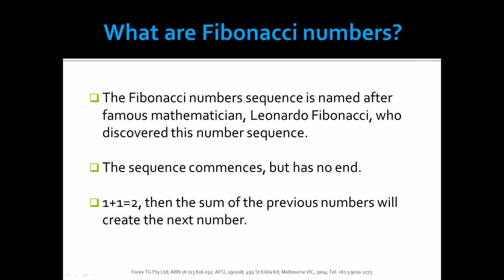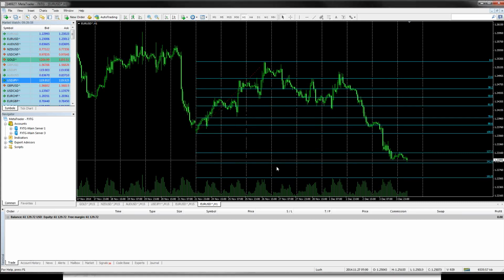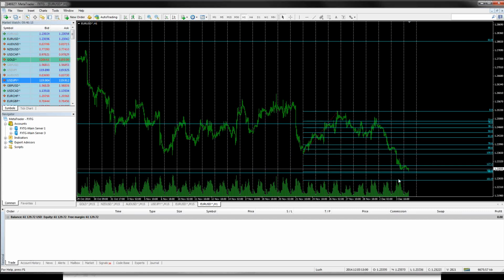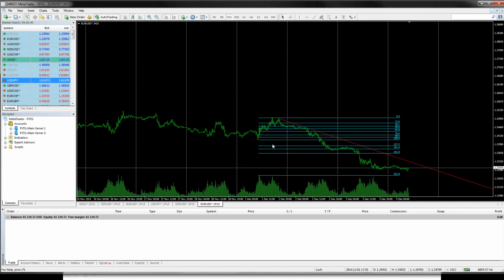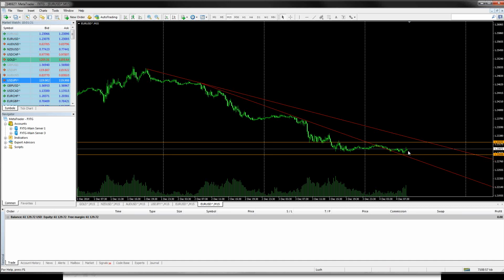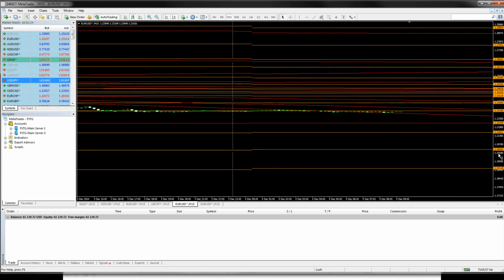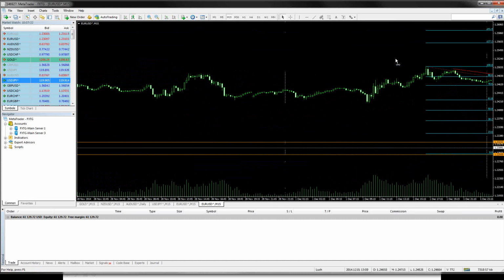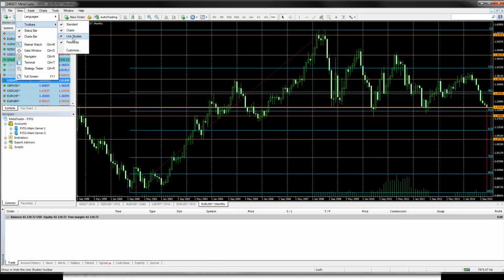How To Trade Using Fibonacci Retracement Tool By Lucjan Roczniak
How to trade using Fibonacci Retracement Tool